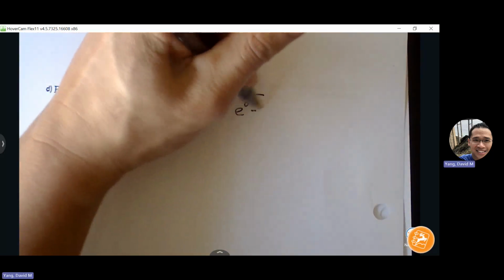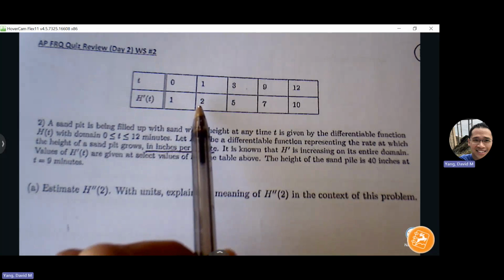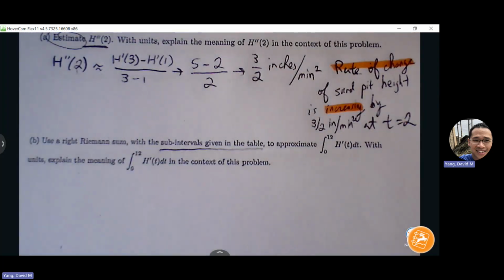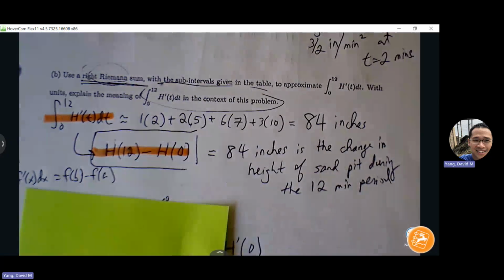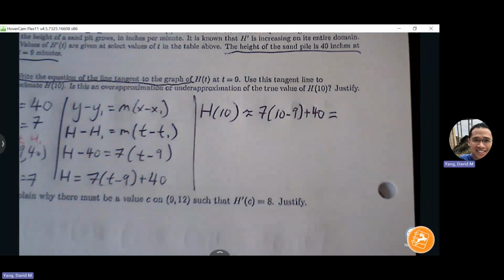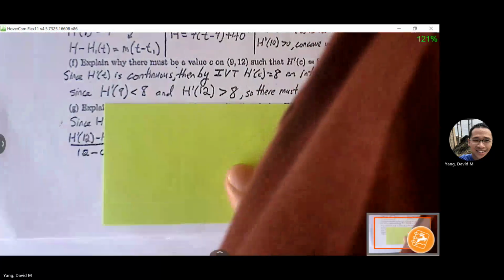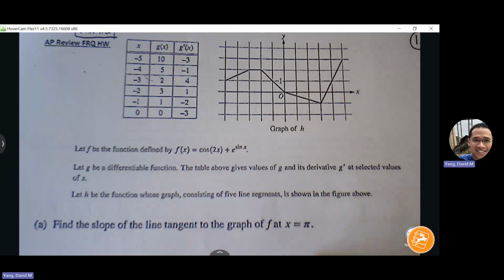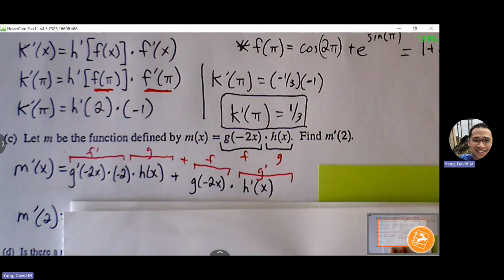Calc AB FRQ Day 2 lesson pg 11 -14 (7th period)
AP Calculus AB - (Wed) Mar 20, 2024